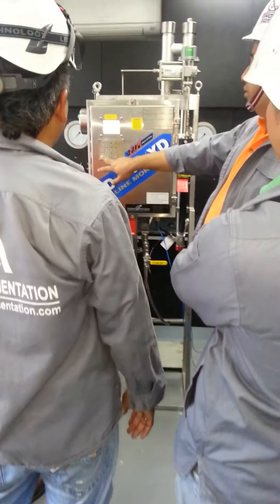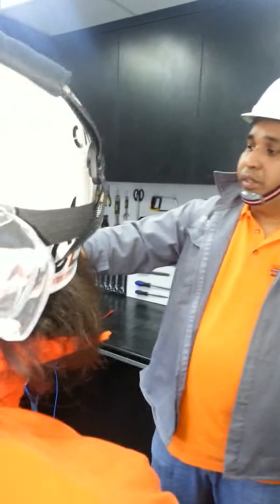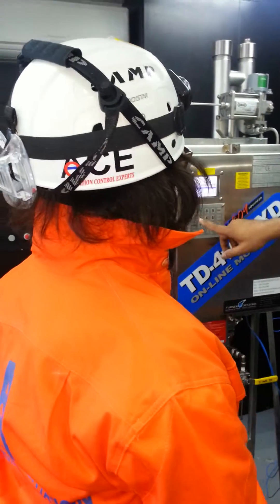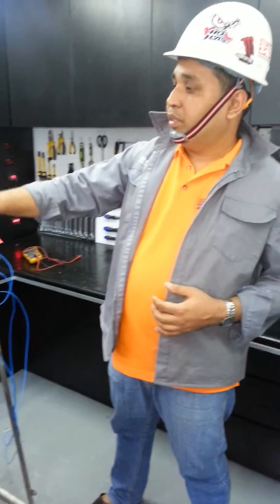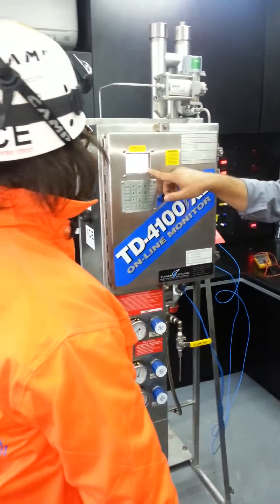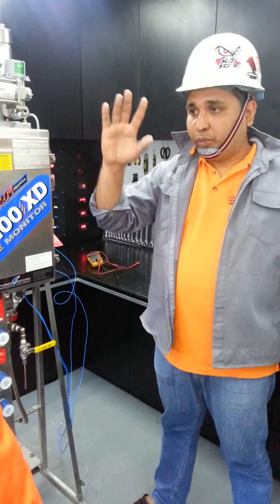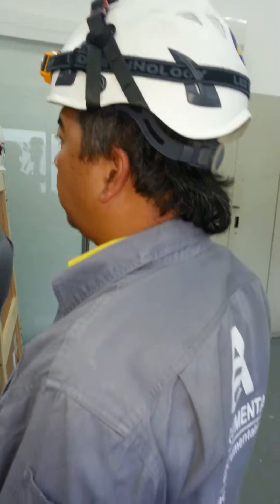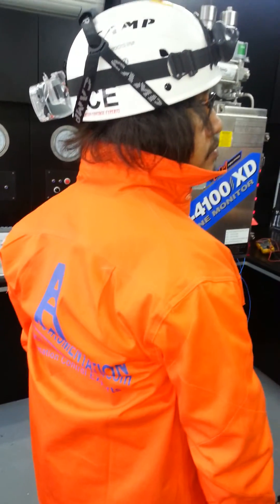TD 4100 XD Demo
Demonstration of TD 4100 XD Oil in water monitor at ACE Workshop